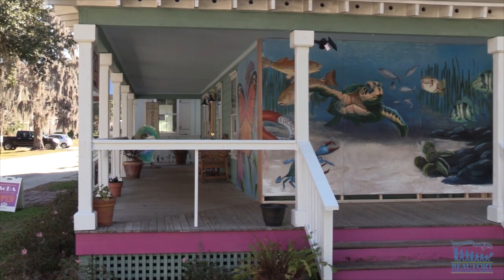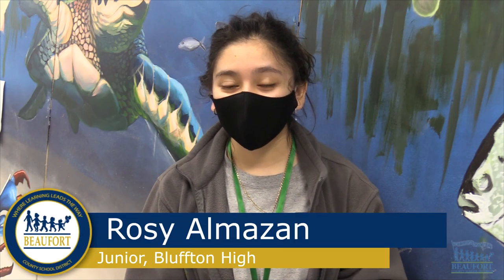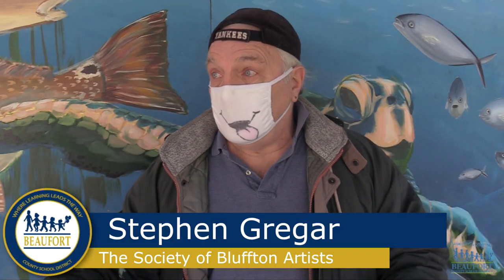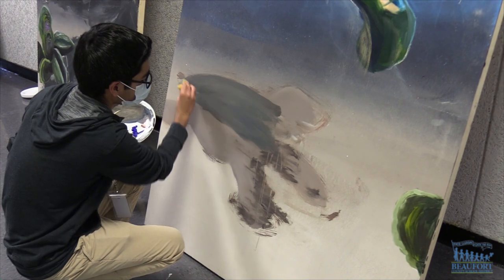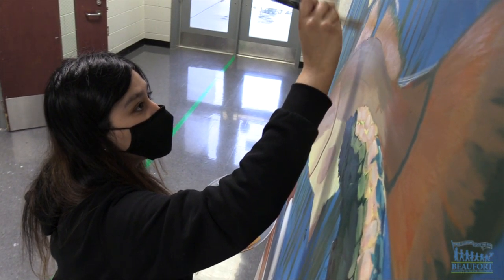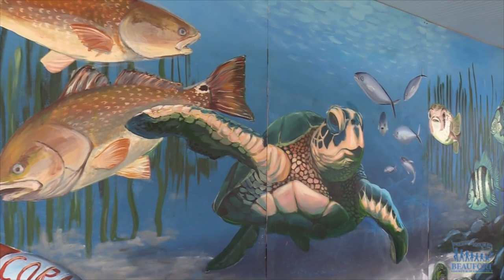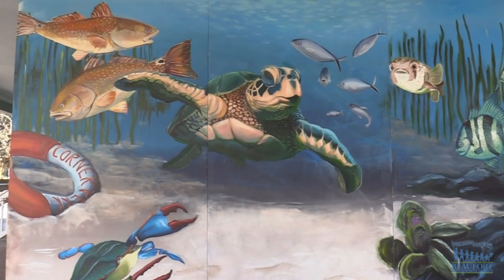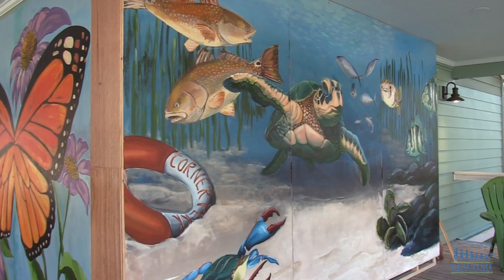Students Paint Mural for Gallery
The Society of Bluffton Artists is displaying a mural at their gallery in Old Town Bluffton painted by some Bluffton High School art students.